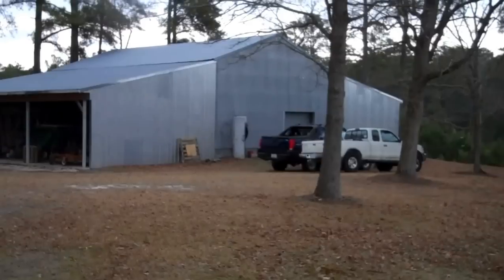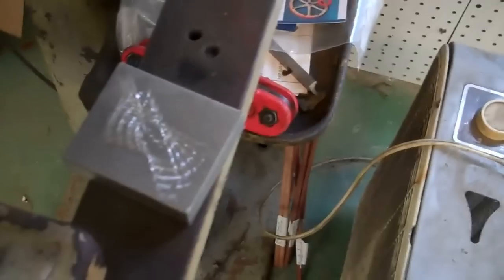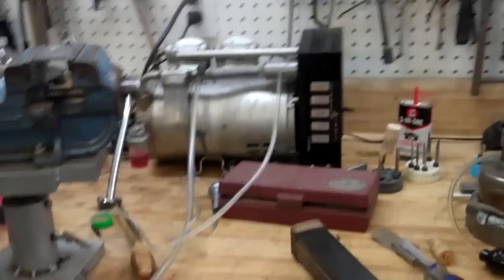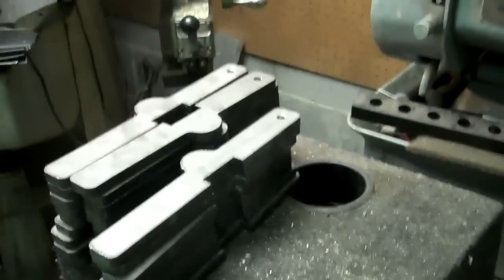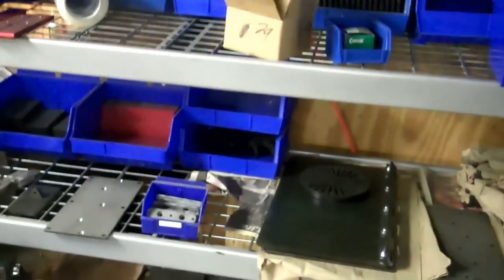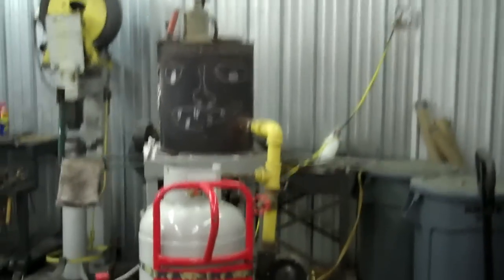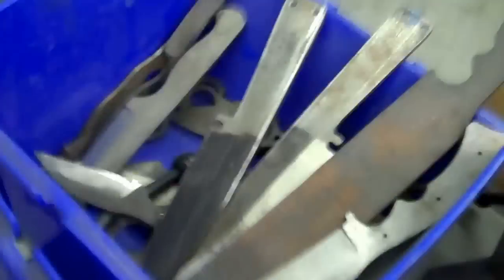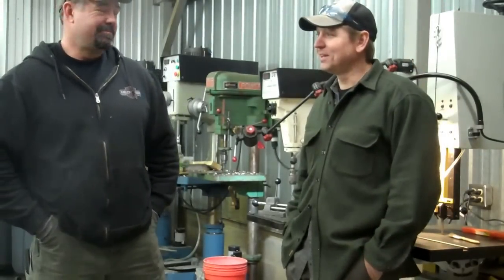Wilmont Grinders workshop